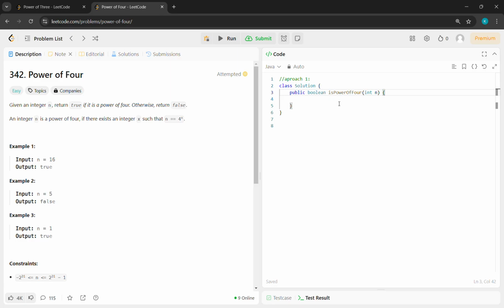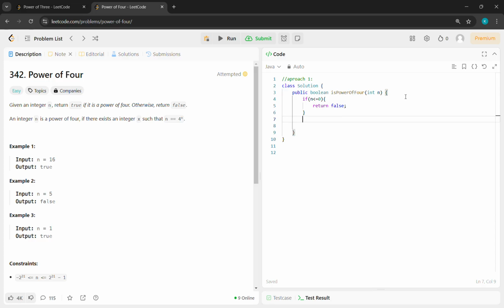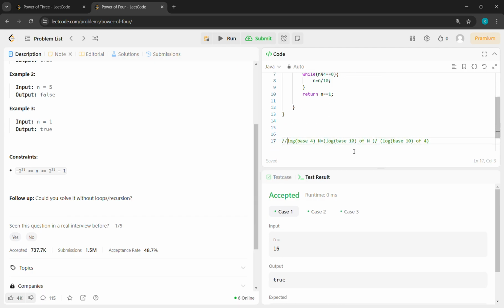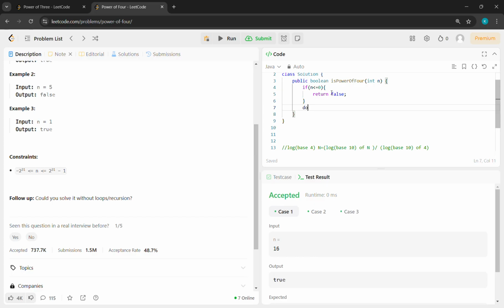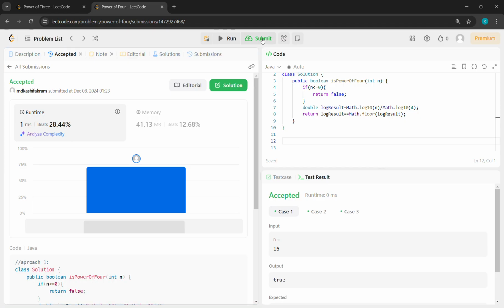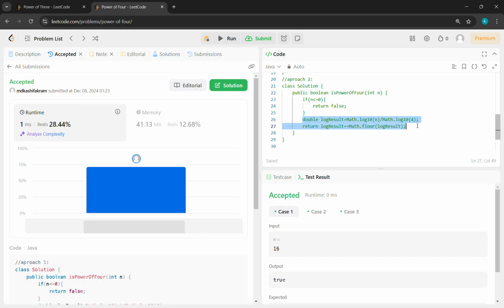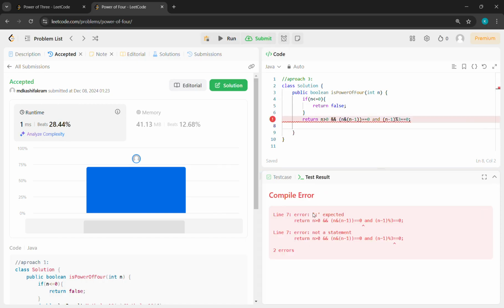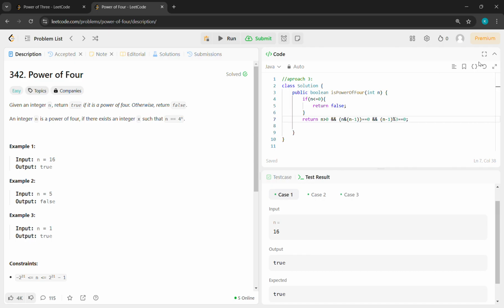Leetcode Problem-Solving Journey: Finding Power of Four [#342. Power of Four]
Given an integer n, the task is to determine if it is a power of four. A number is considered a power of four if there exists an integer x such that n == 4^x. You can solve this problem using mathematical properties, iterative methods, or logarithmic solutions, focusing on efficiency and optimal performance.